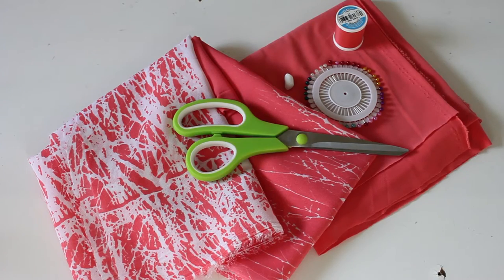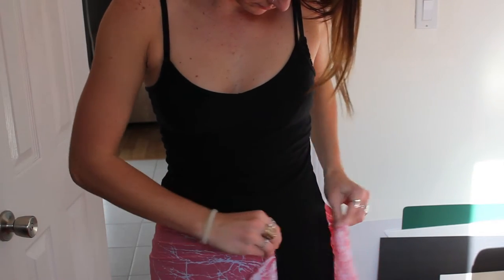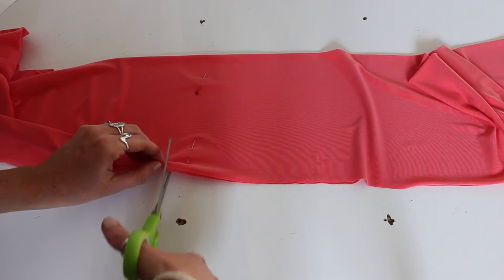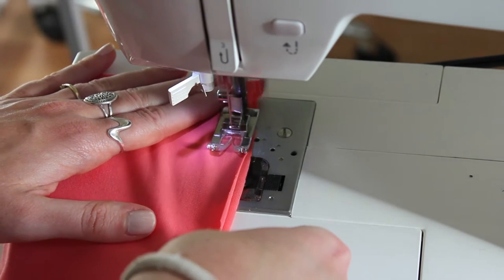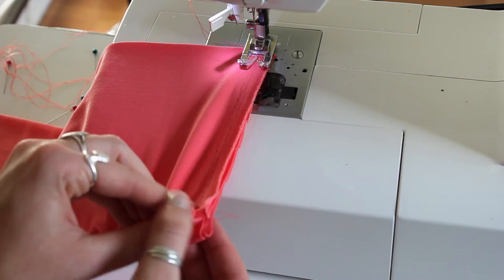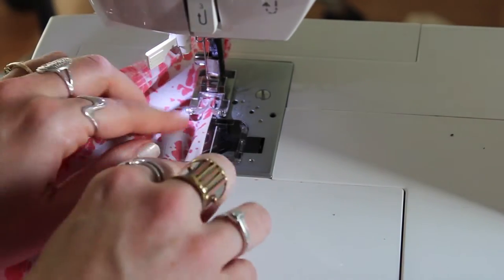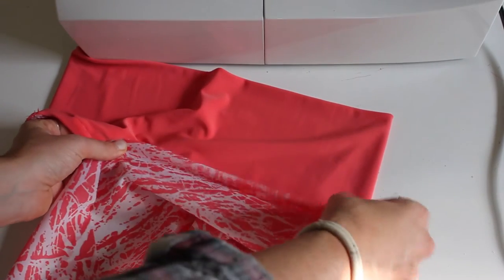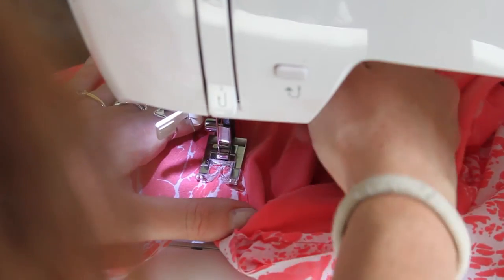DIY 2 in 1 Beach Coverup - Dress/Skirt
I'm dreaming of sunshine and the beach! Anyone else?
If you've got an upcoming beach vacation...I'm jealous!

This beach coverup with help you pack light. It's a dress and skirt all in one!

Materials:
Chiffon/Sheer fabric 1m or 2 m if you want to make it a maxi dress
Stretchy material... I got 0.3m
Thread
Scissors
Chalk
Pins